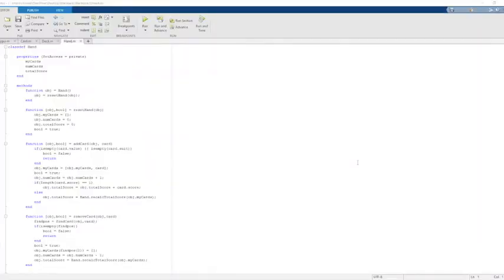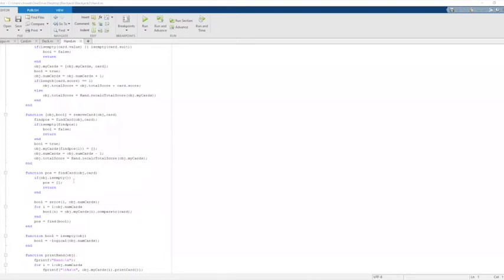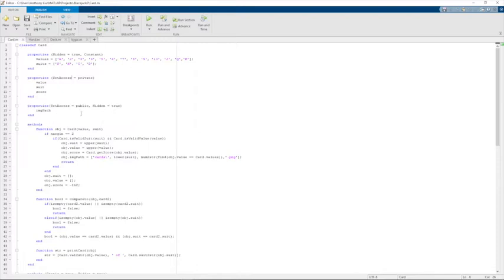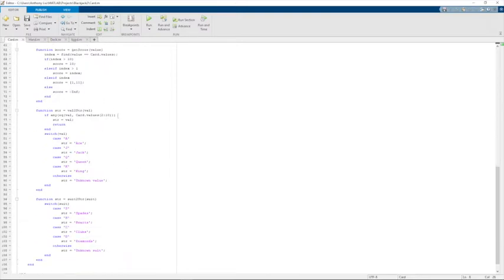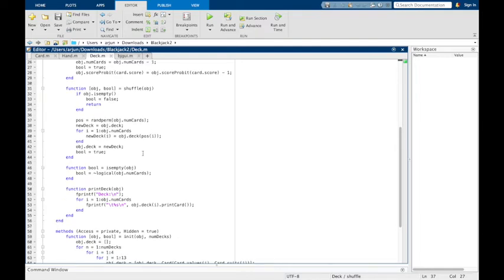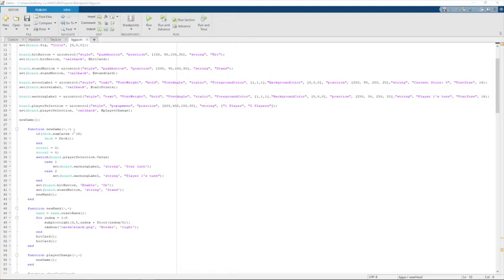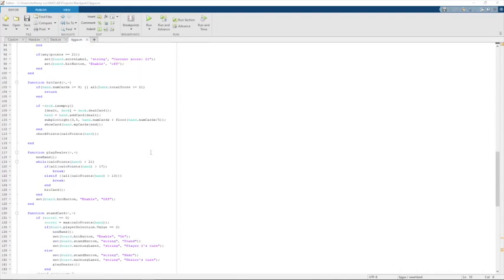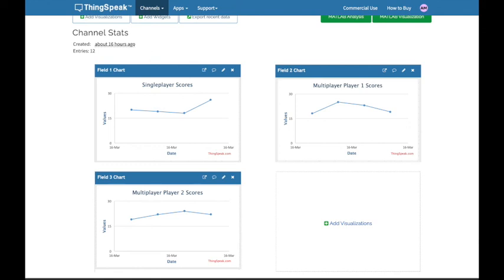Blackjack ENG006 Project